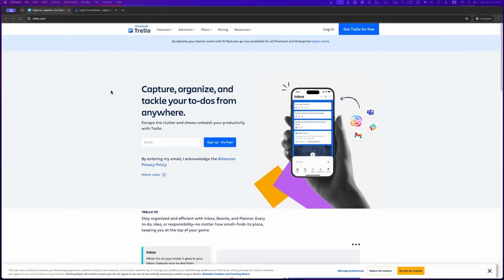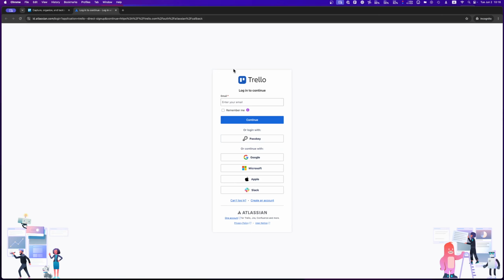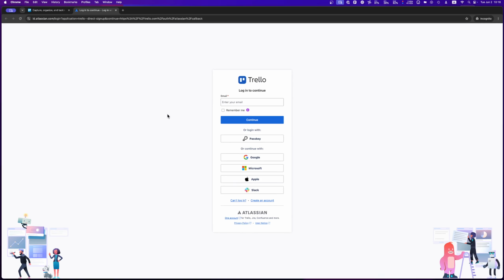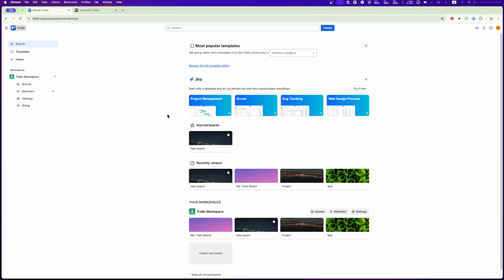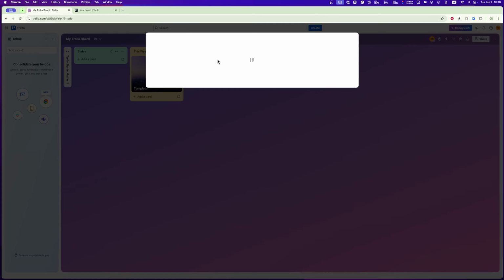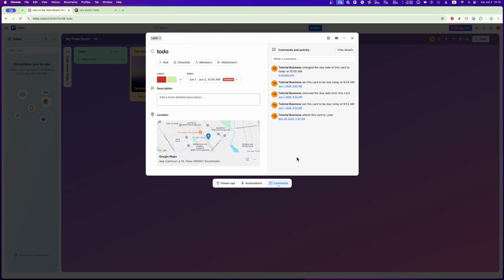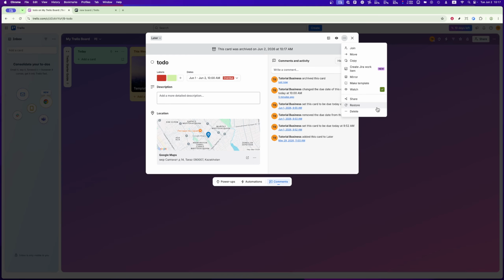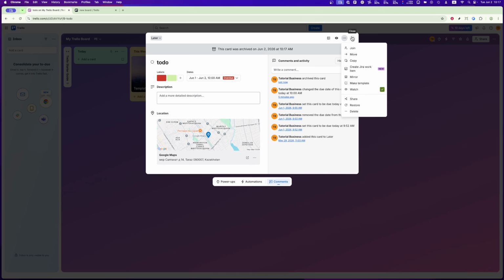How to Archive Cards in Trello (Step-By-Step) [2026 guide]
00:00 Introduction
00:14 Why Archive Cards in Trello
00:30 Logging into Trello
00:56 Navigating to Your Board
01:06 Finding the Card to Archive
01:22 Archiving the Card
01:40 What Happens to Archived Cards
01:50 Conclusion and Call to Action